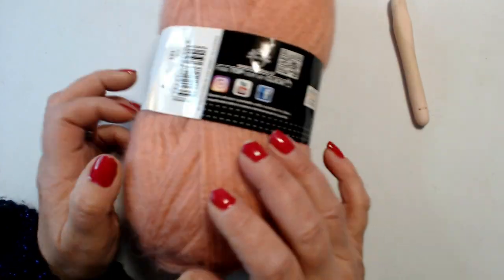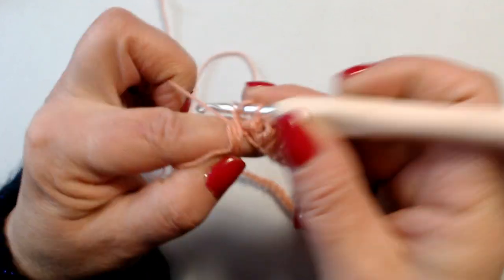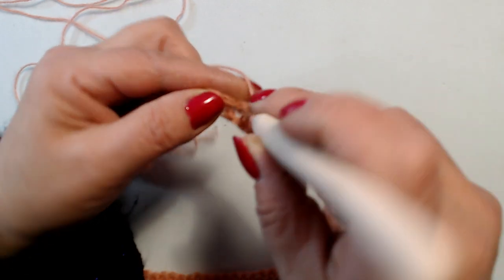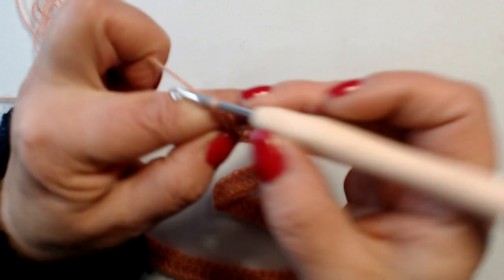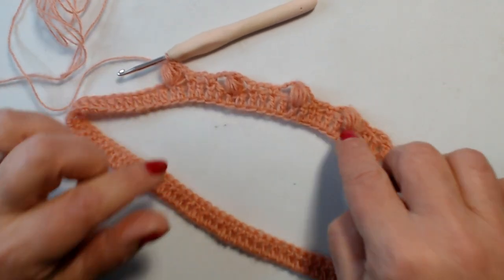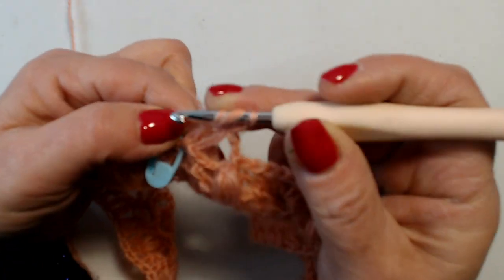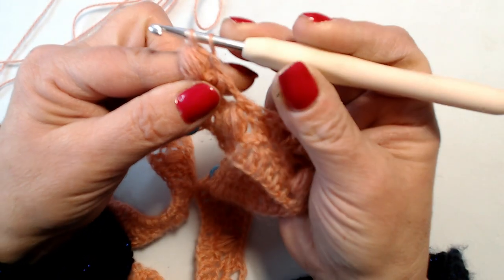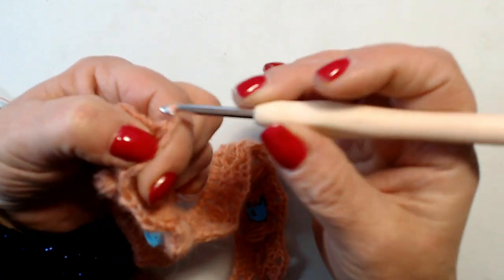UNCINETTO MAGLIONE ANGORA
Filato utilizzato lana Angora Tre Sfere
ACQUISTATO
Tg 44/46  uncinetto n°4